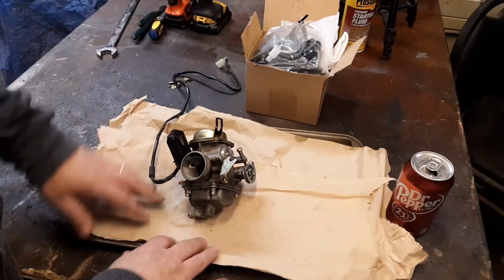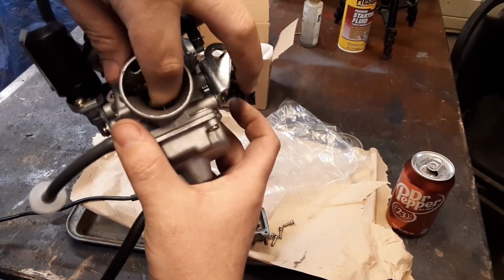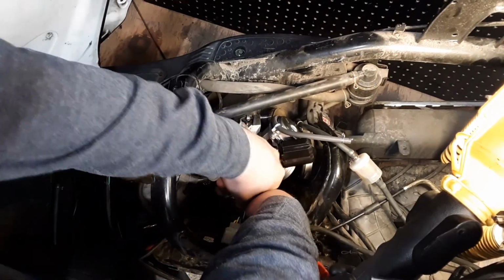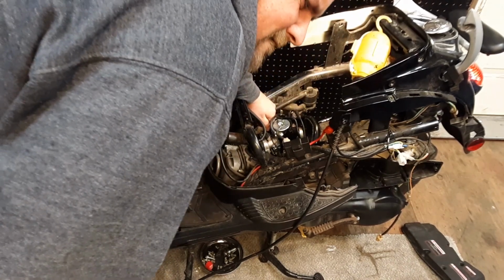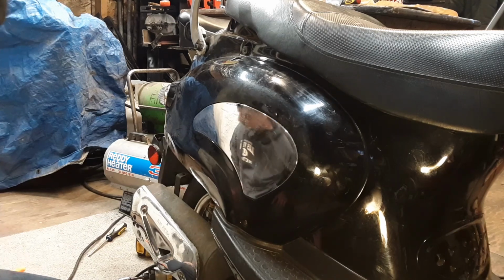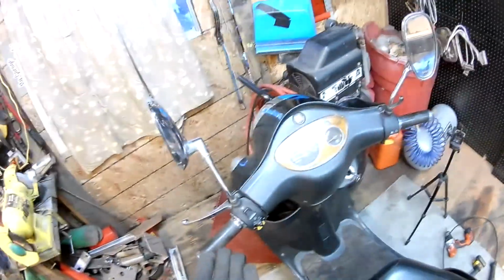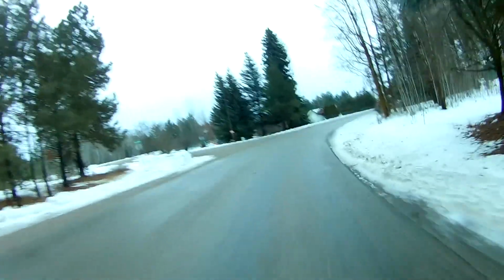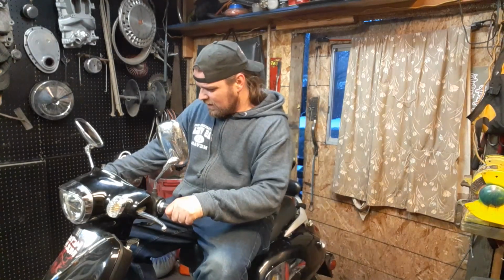150cc GY6 SCOOTER gets NEW CARB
Im back on the GY6 150cc scooter project, this time it gets a new carburetor. the original carb has some problems so its replaced with one from ebay. then i test on it a little with a test drive.

link to carb I used